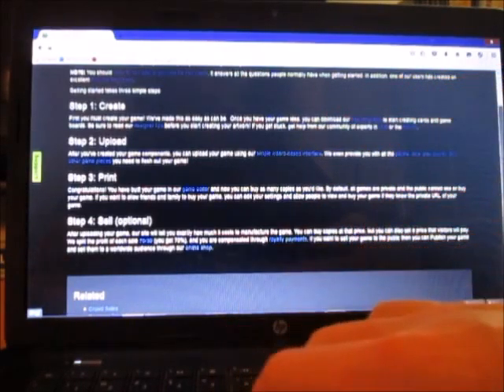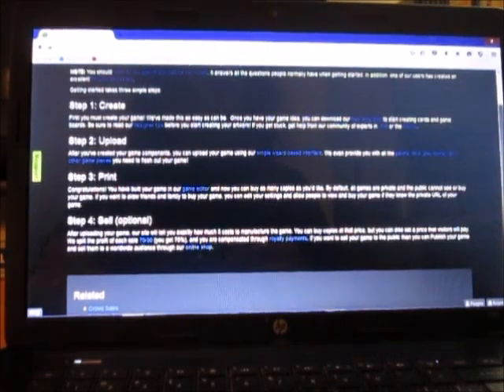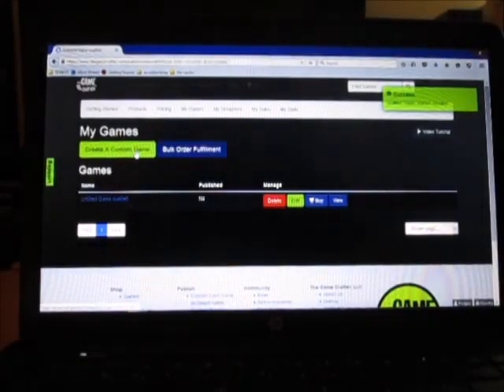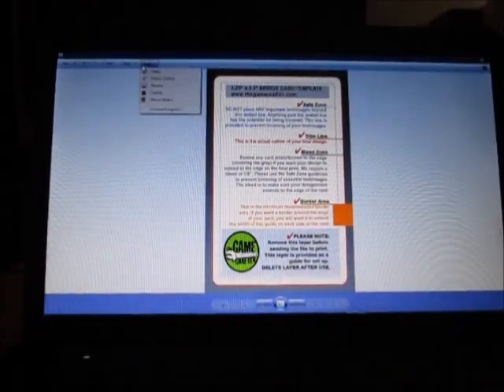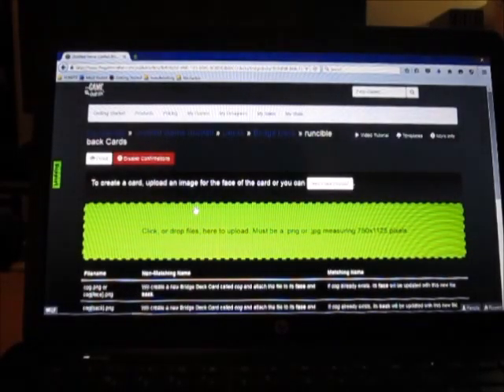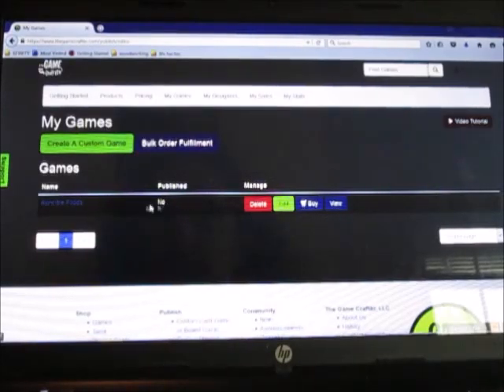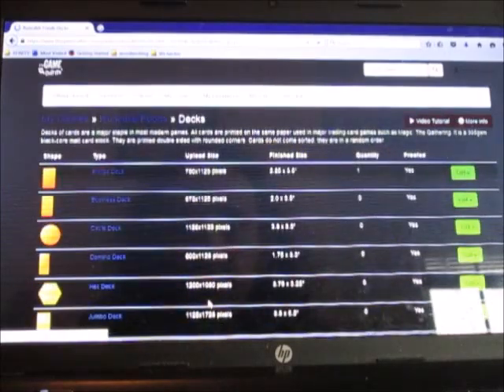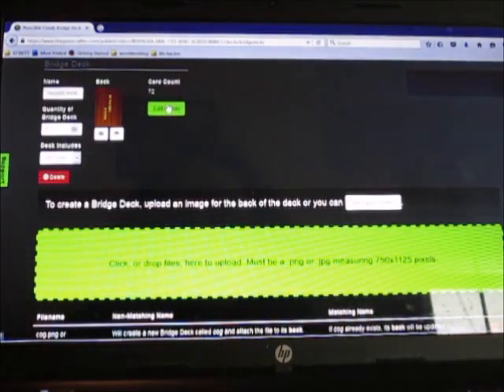How to create a tabletop game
I try out a service that allows people to create their own table top games (you can also sell your creations through their site), and share ideas and inspiration from the experience.